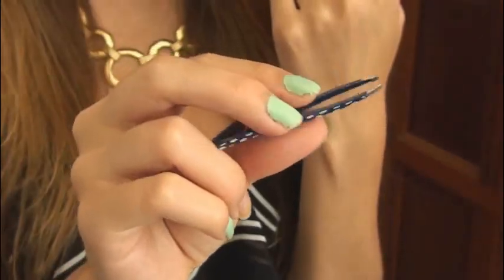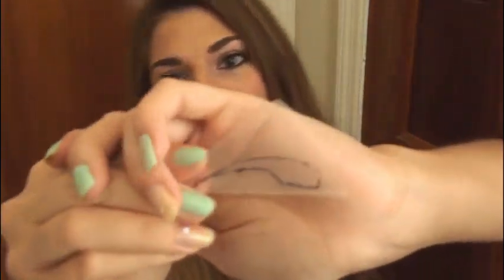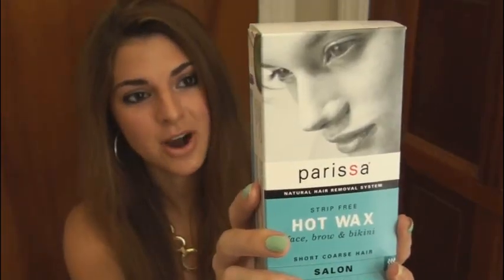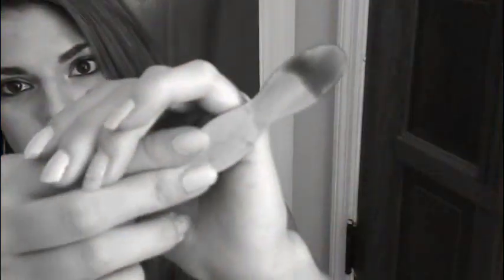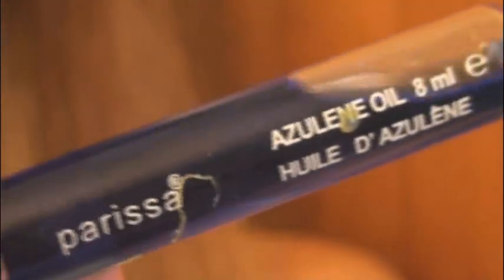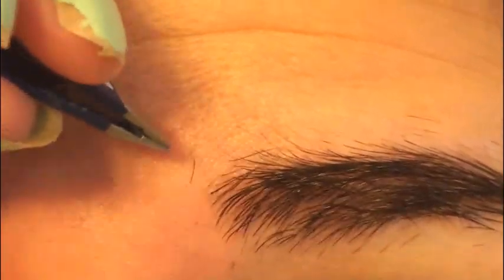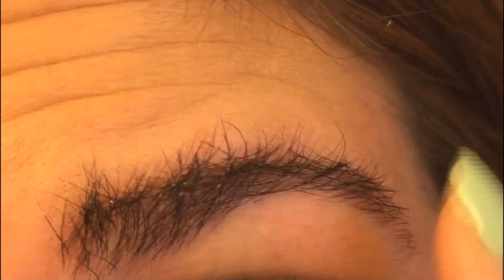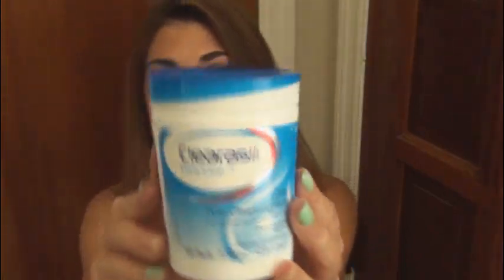My Eyebrow Routine + Tips ♡ Tweezing, Waxing, & Shaping.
Have a SmartPhone? Add me on INSTAGRAM at SarahLynnFashion
Or add my photography account : HopeGlimmers

Ask me anything on Formspring.

Pretty pictures && creative quotes on Tumblr.

"Maybe..." by Alex (feat. calendargirl)